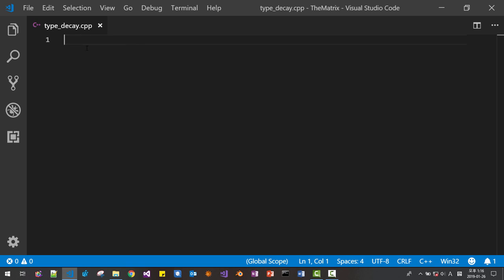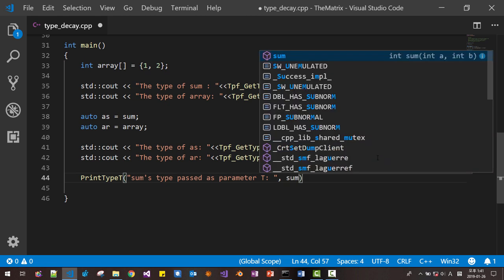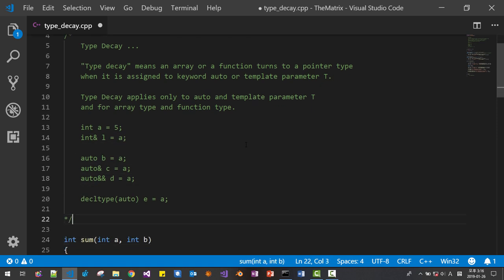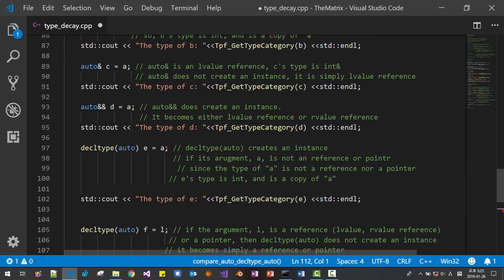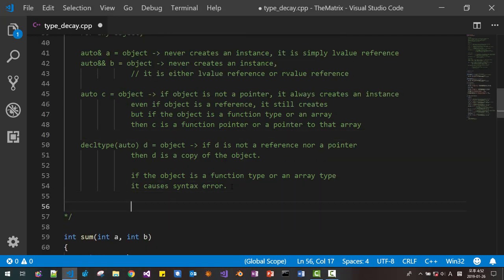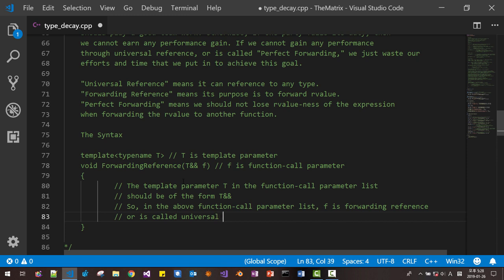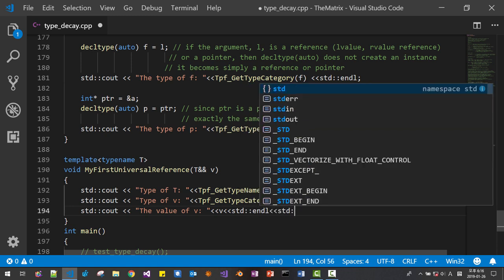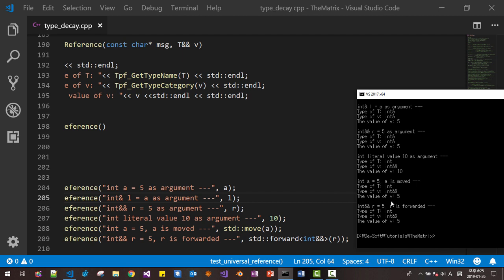Template Metaprogramming 31 - Type Decay and Perfect Forwarding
We will learn about type decay,  and differences between auto, auto&, auto&&, and we will also learn basics about Universal Reference, Forwarding Reference or Perfect Forwarding.